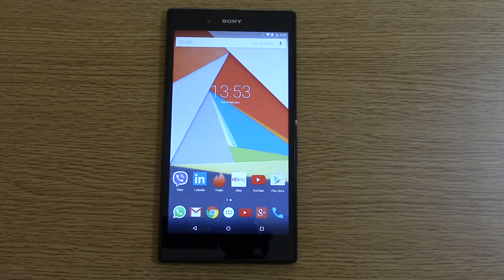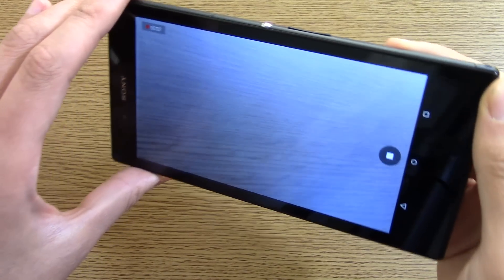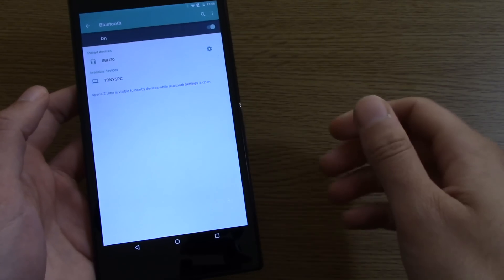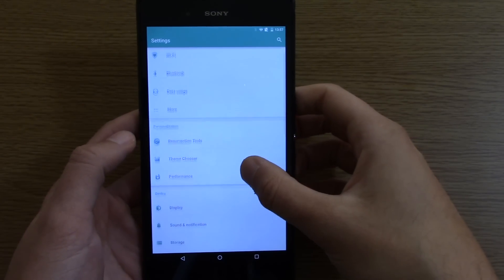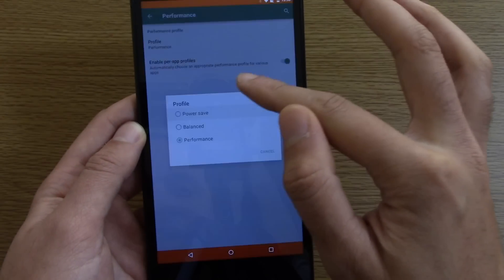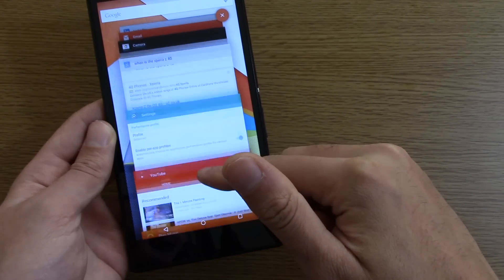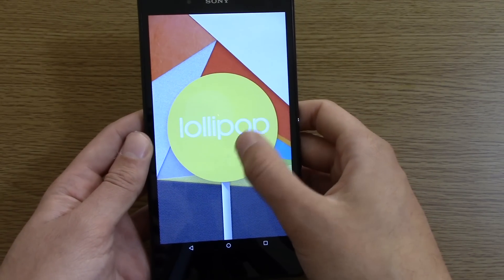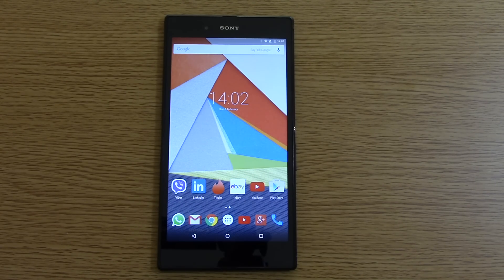Xperia Z Ultra Resurrection Remix Lollipop 5.0.2 Rom - Review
Revitalise your Togari with this Lollipop Rom based on CM,slim, omni and Remix ROM builds.